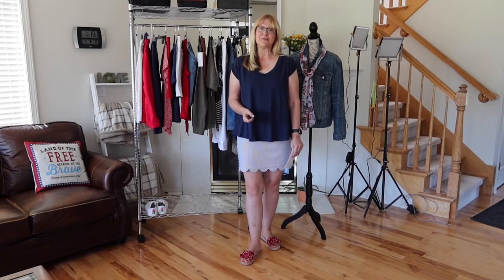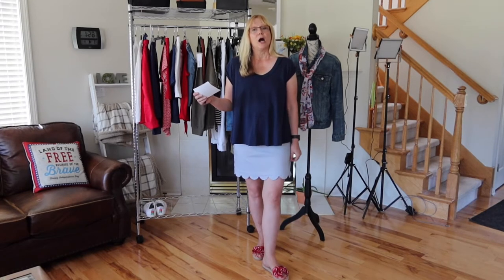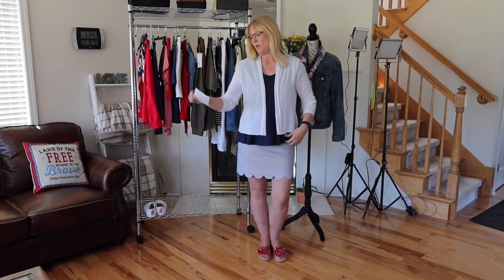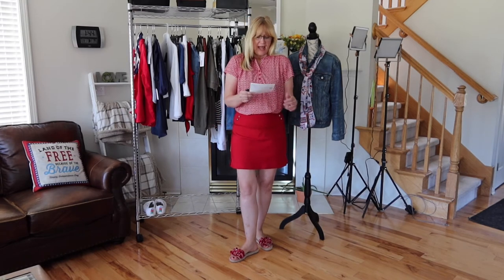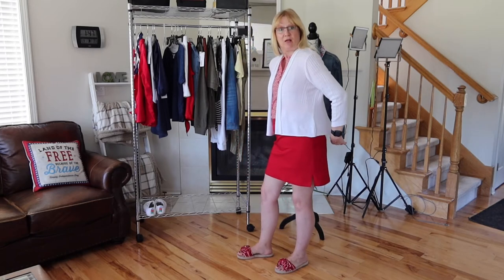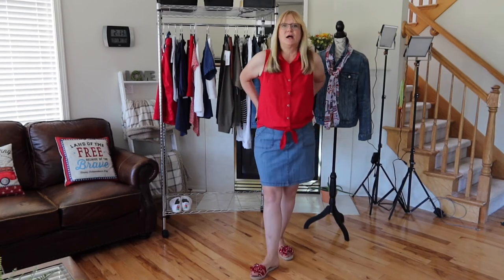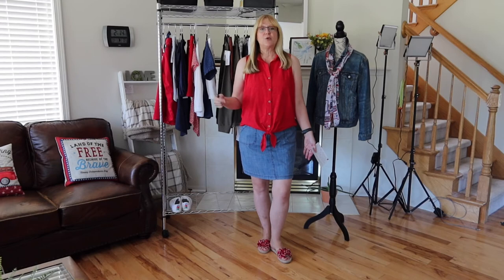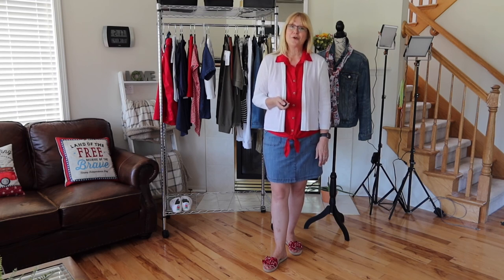Kohl's and Walmart Haul - Cute 4th of July Skort Outfits! / June 2021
This is a Kohl's and Walmart haul.  There are tops, skorts, and shoes.  New items on sale!

Time and Tru peasant top

Time and Tru knot hem top